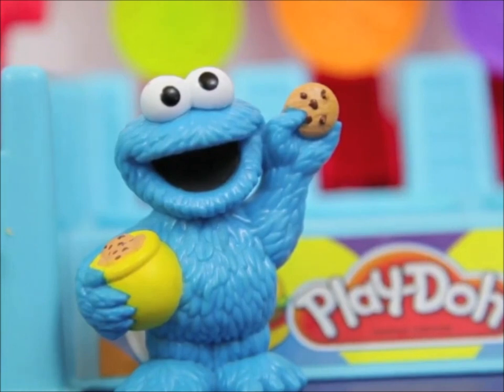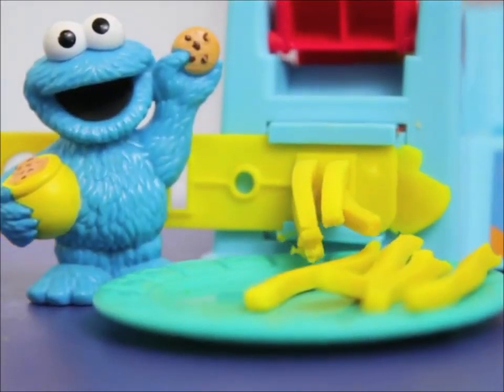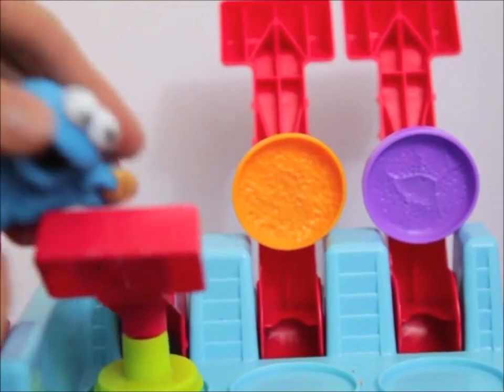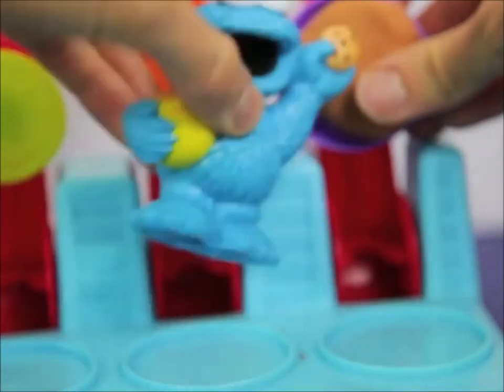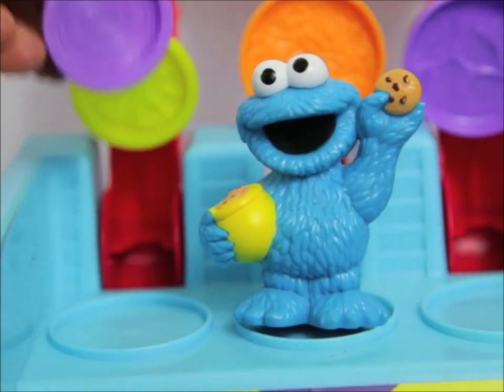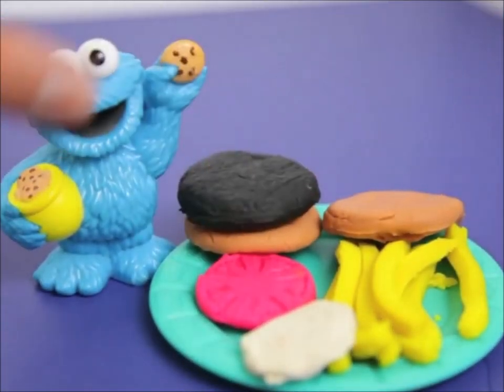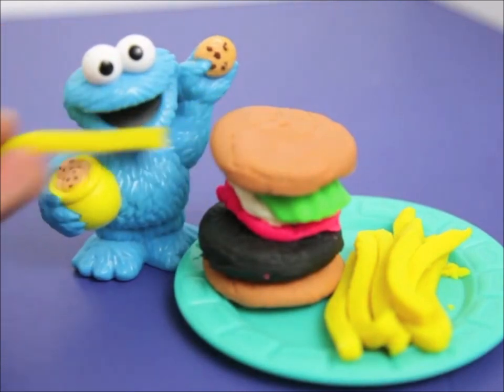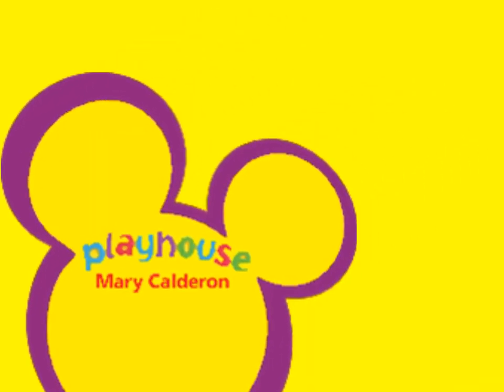Cookie Monster Cozy Coupe Show Making Hamburger With Play Doh